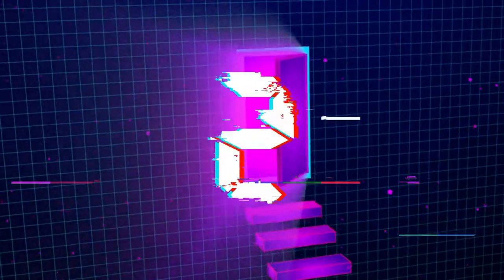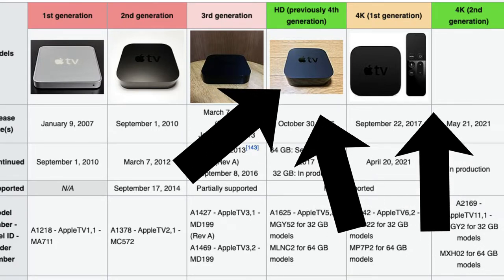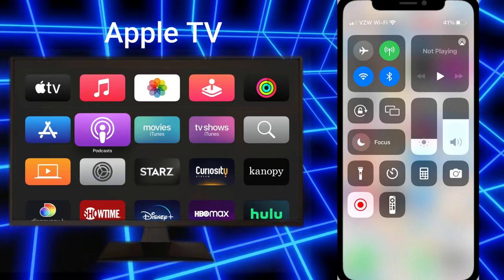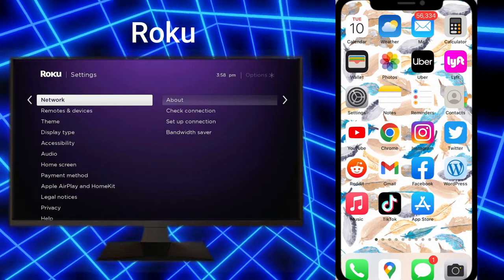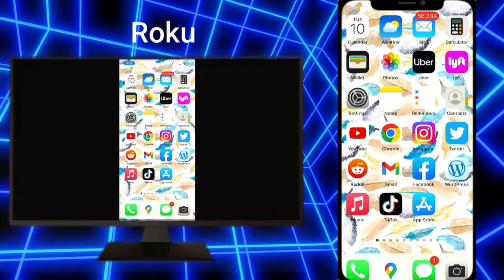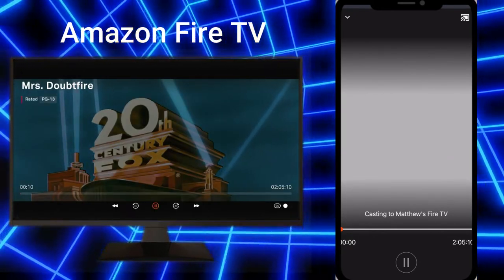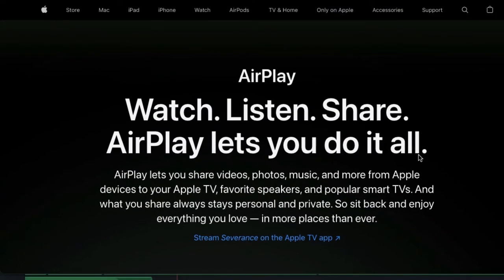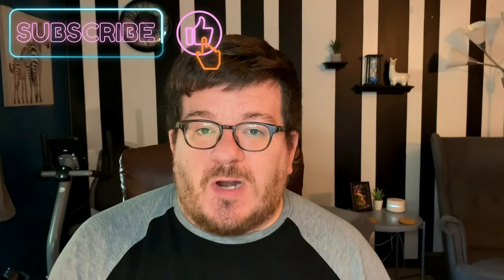How to AirPlay from iPhone to TV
In this video tutorial I explain how to Airplay from an iPhone to a TV. This allows you to connect your iPhone to your TV wirelessly, mirror you iPhone, and share videos. 👇 Click for more👇

📝 Chapter Times📝
Intro: 00:22
AirPlay from iPhone to Apple TV: 01:20
AirPlay from iPhone to Roku 3:00
AirPlay from iPhone to Amazon Fire TV 05:12
AirPlay from iPhone to Smart TV 07:01
✅  Blog posts worth checking out: ✅
Let's stay in touch!
🇺🇦  Help protect the children of Ukraine. Consider donating to UNICEF: 🇺🇦

Matt, host of "Shall I Stream It?"